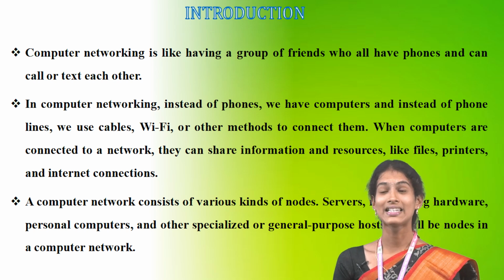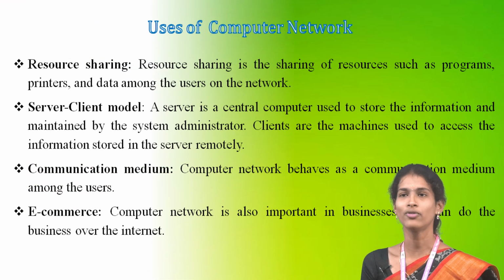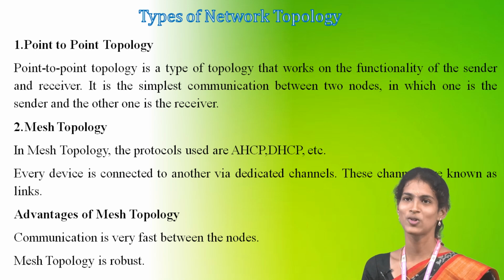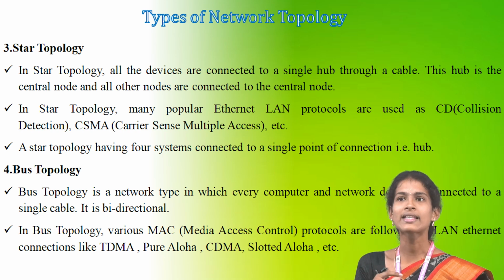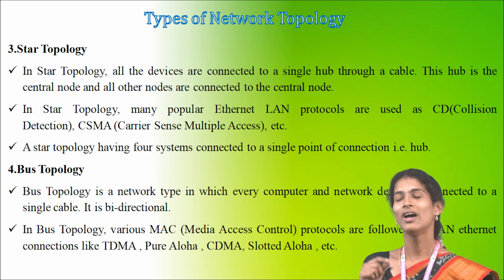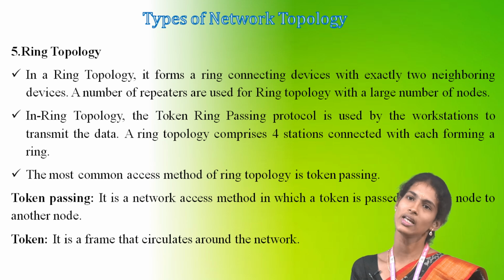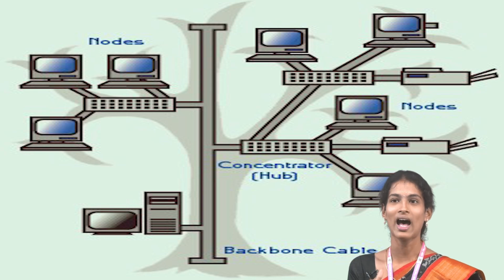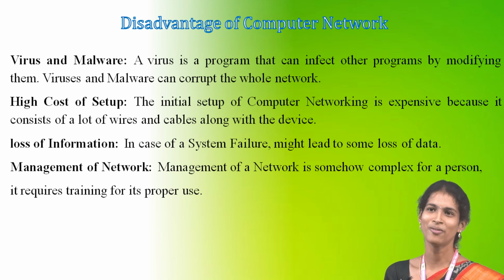OVERVIEW OF NETWORK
LECTURED BY,
Ms.R.ASWINI,
NAGAPATTINAM.